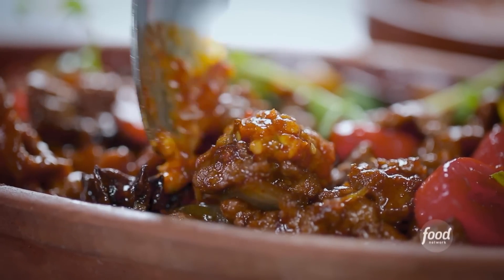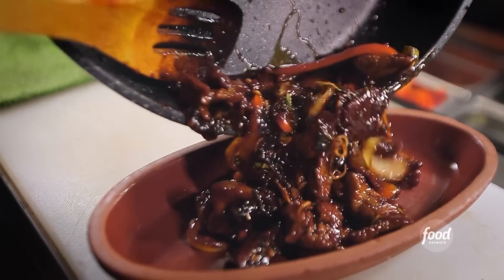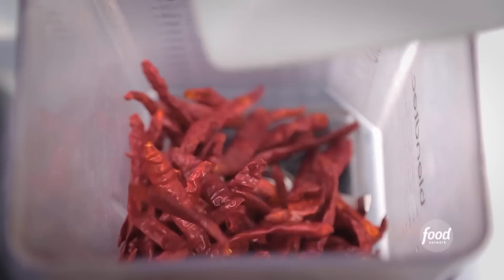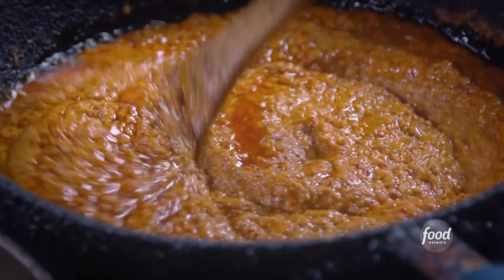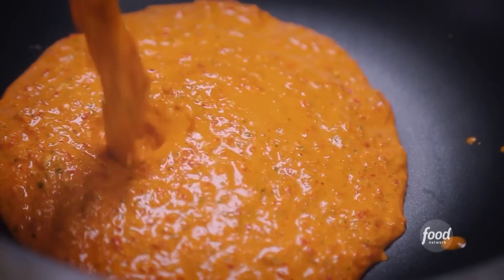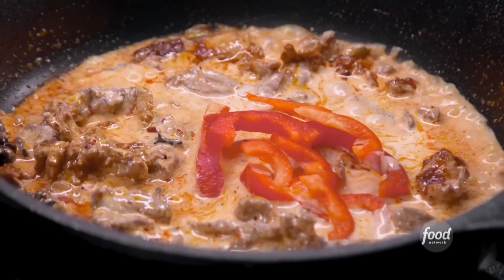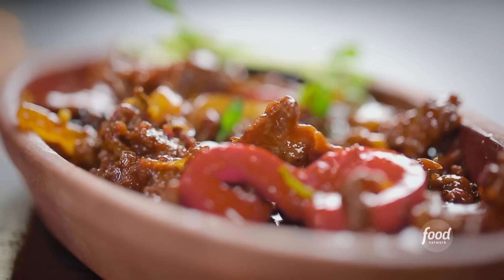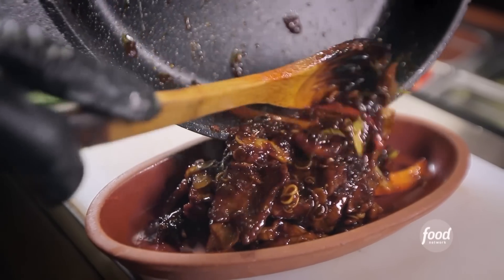Guy Fieri Tries Indonesian Semur Daging | Diners, Drive-ins and Dives with Guy Fieri | Food Network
This Indonesian dish is made up of sauteed sirloin, sweet soy sauce and house-made sambal, and it packs some intense flavor and spice!